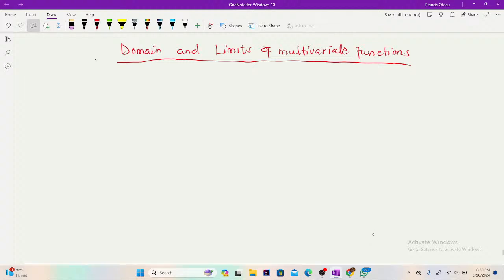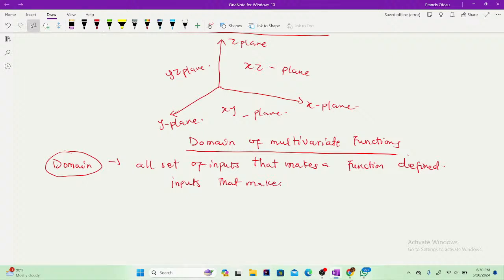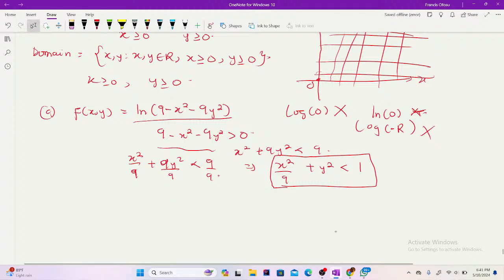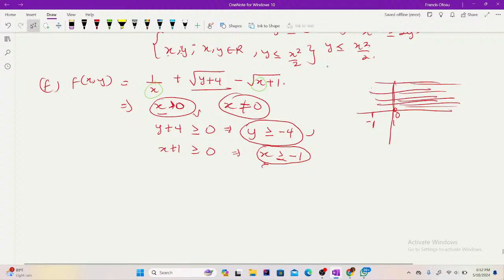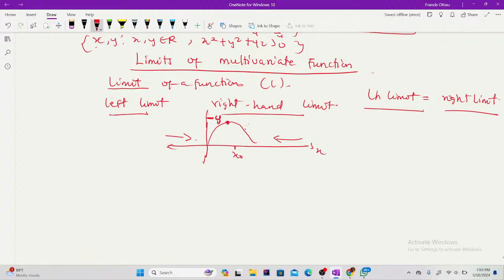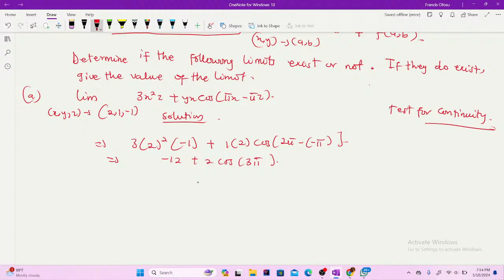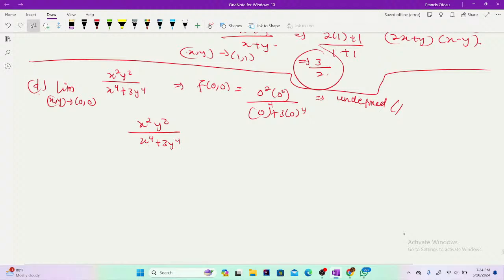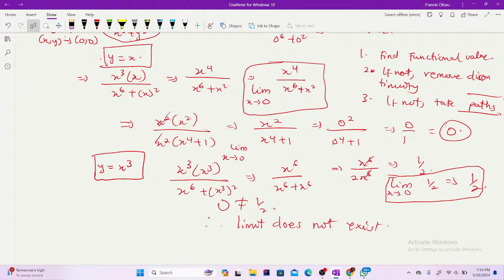Domain and Limits of multivariate functions